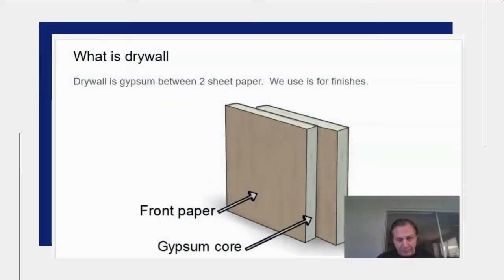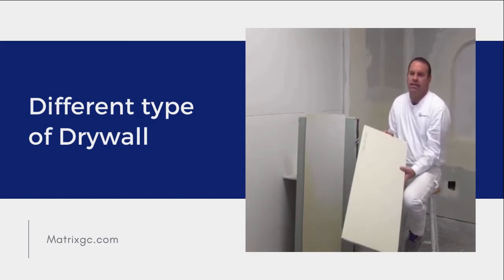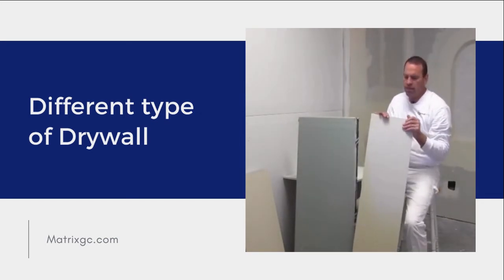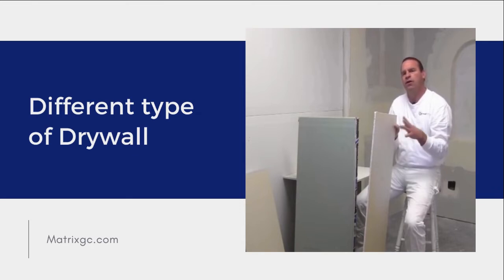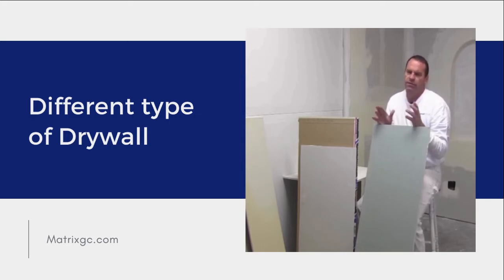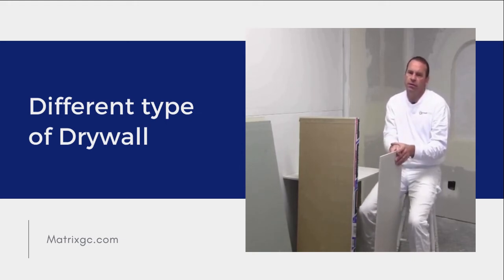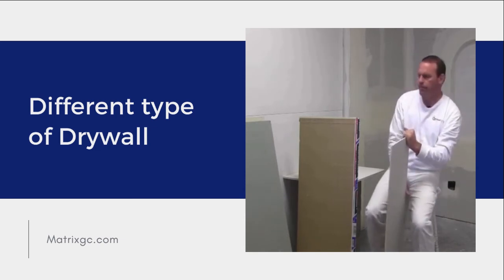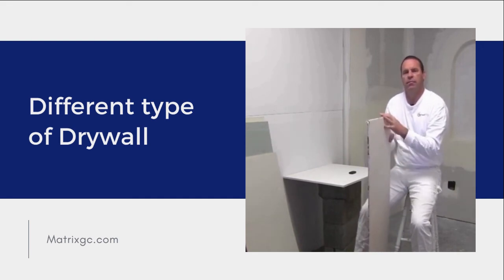Drywall (Part 1) - What is drywall? Different types of Drywall - Philadelphia 203(k) Construction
We would like to thank all the natural and legal persons who have been used in making this video. This video has been used only to increase the knowledge of the people and construction contractors. Special Thanks to [ Drywall Instruction ]
0:00 Introduction
0:48 Different types of drywall
1:08 5/8-Inch drywall (sheetrock)
1:44 1/2-Inch Drywall (sheetrock)
2:33 Green Sheetrock
3:37 1/4-Inch Drywall
4:35 3/8-Inch Drywall

What is Drywall?
Drywall is a flat panel made of gypsum plaster sandwiched in between two sheets of thick paper. It adheres to metal or wood studs using nails or screws. Sheetrock is a specific brand of the drywall sheet.